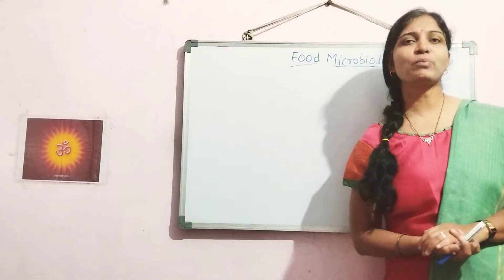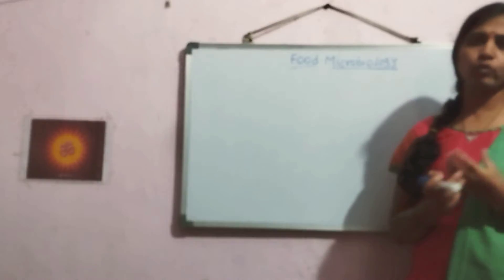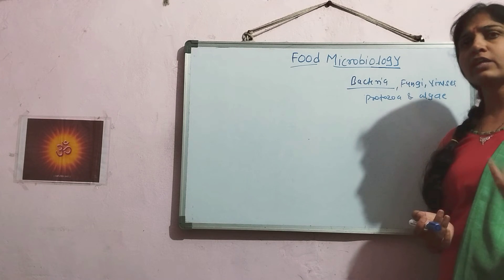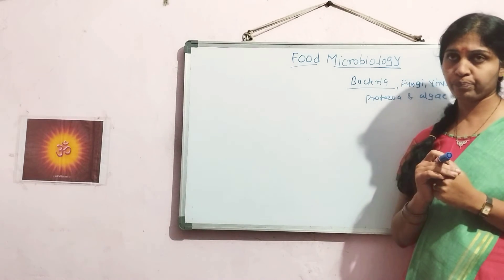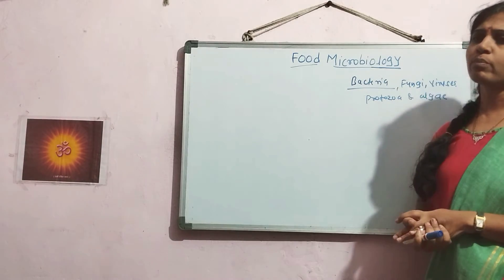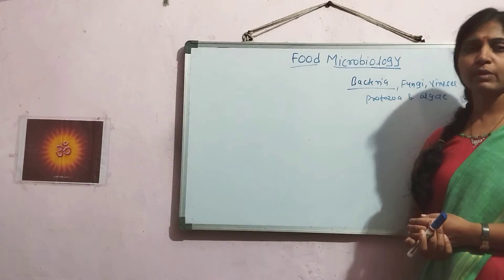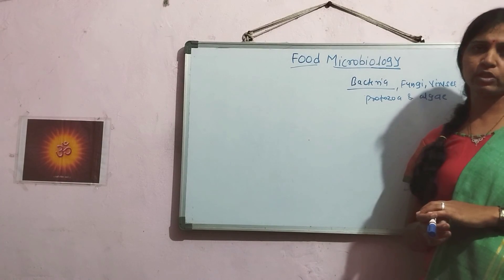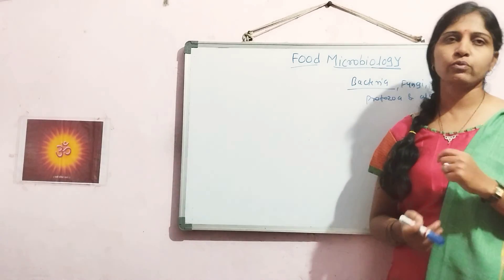Introduction to Food Microbiology